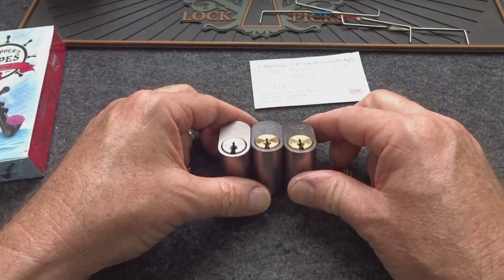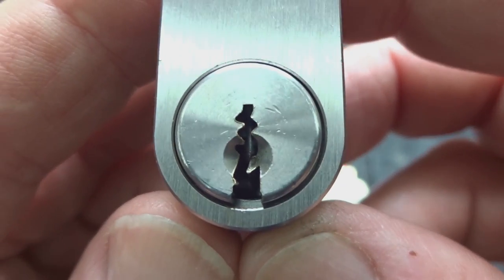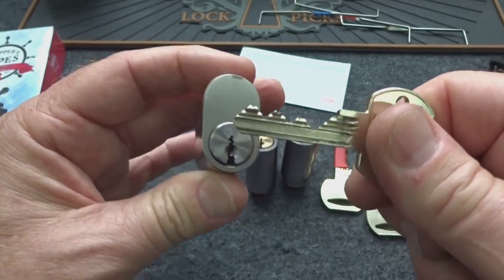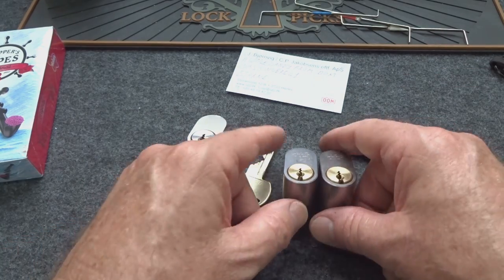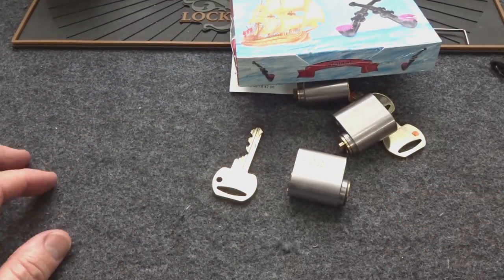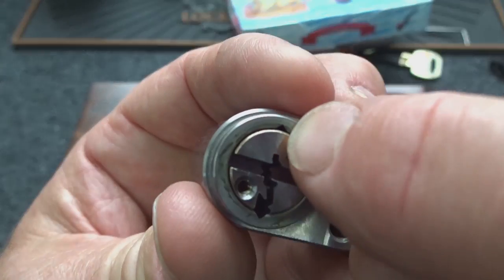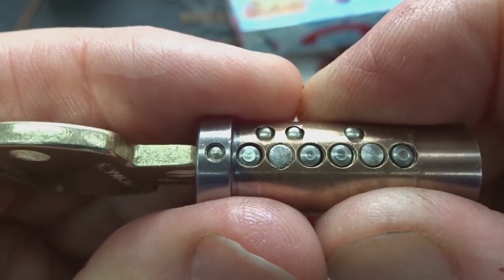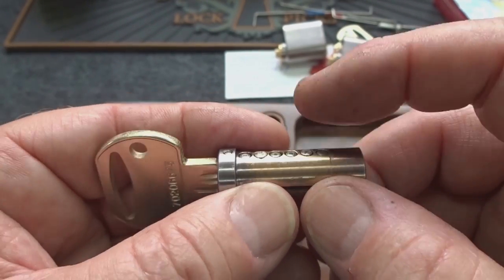(1098) Whipped: HS Locks Challenge Lock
In this video I get whipped by HS Locks Challenge Lock.

Outro Music